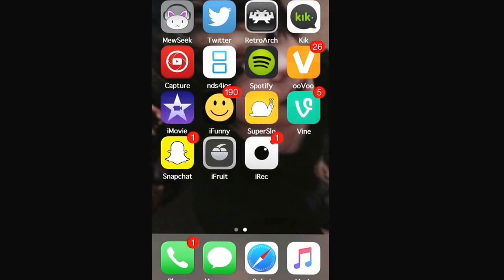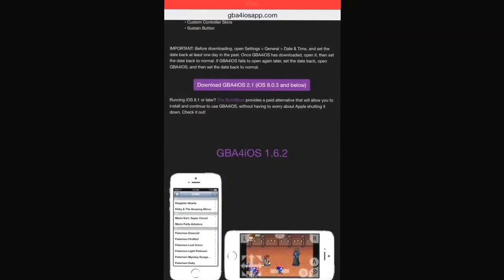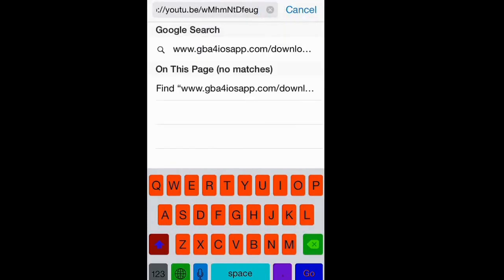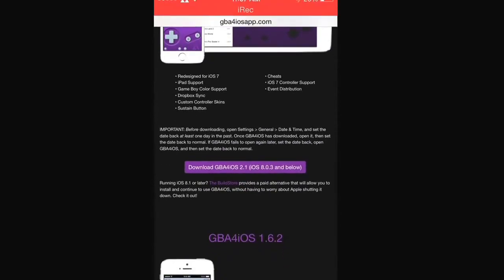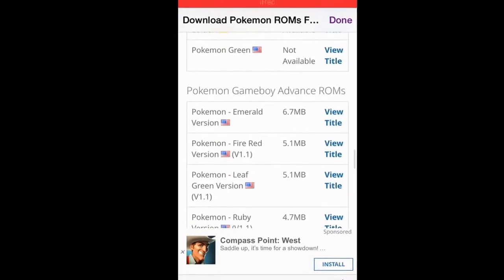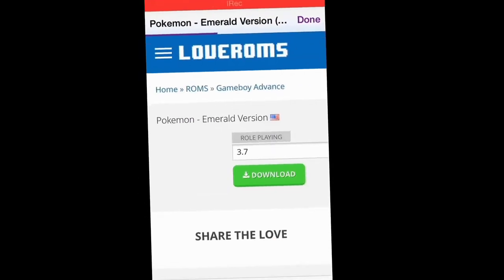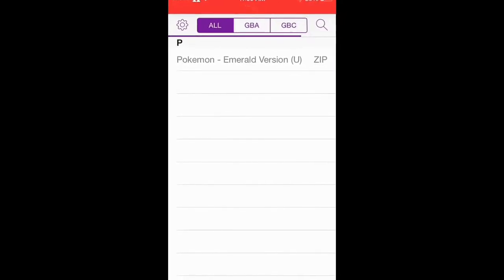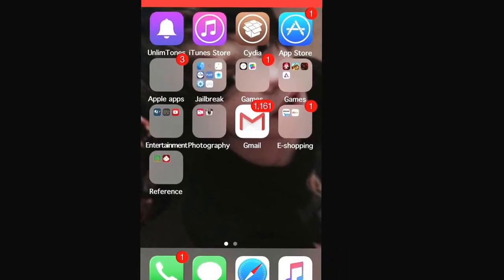How to install gba4ios iOS 8.4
Gba4iosapp.com/download